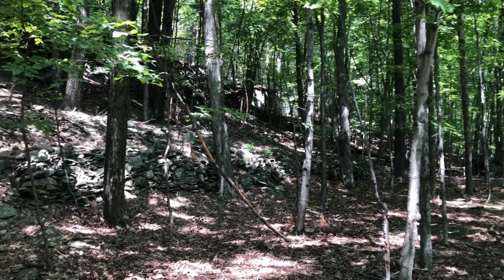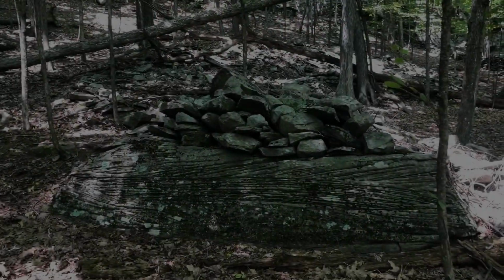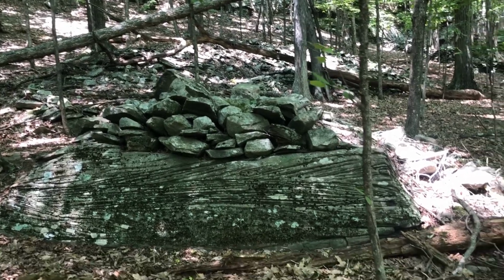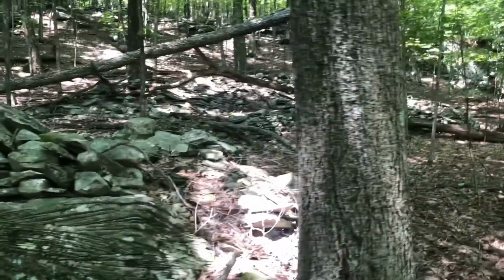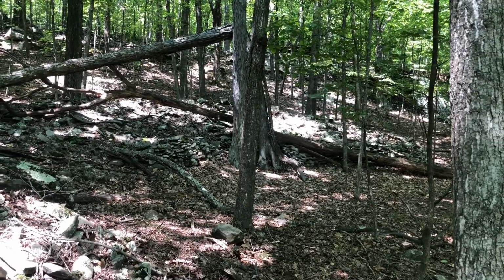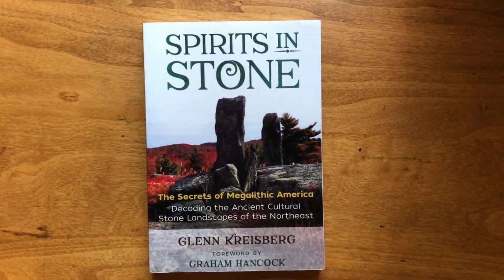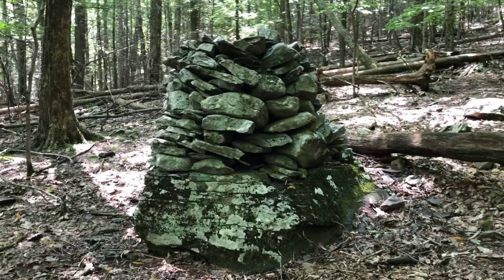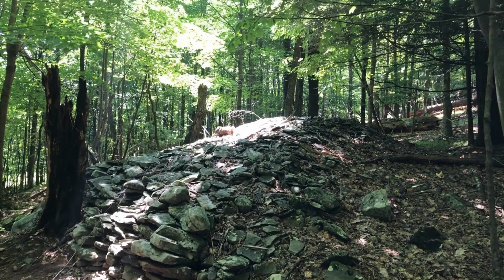Experiencing Possible Stone Prayers, Serpent Rows and Archaeoastronomy at Lewis Hollow in New York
Mike Luoma visits a possible Ceremonial Stone Landscape in Lewis Hollow at Overlook Mountain in Woodstock, New York with one of the area's stewards, Glenn Kreisberg. Glenn has been investigating -- and protecting --this site for over a decade. Lewis Hollow isn't open to the public, but occasional public tours are offered through The Overlook Mountain Center There's also much more on this site in Glenn's 2018 book, Spirits In Stone. Many thanks again to Glenn Kreisberg for showing and sharing this space!